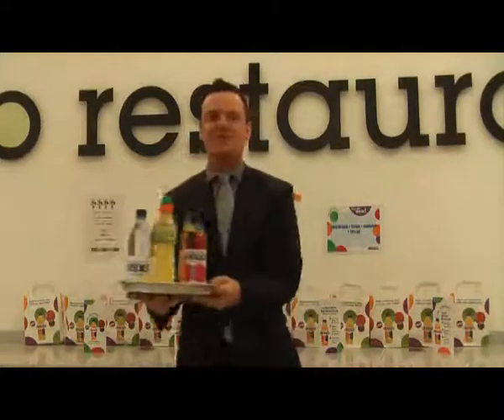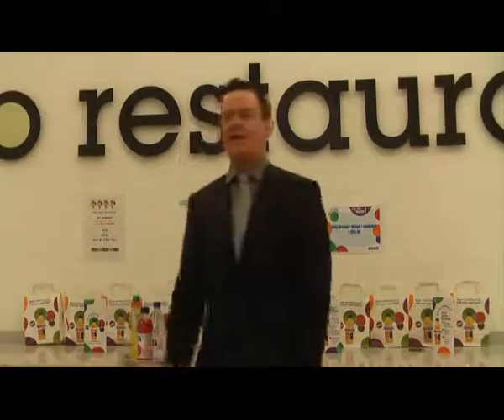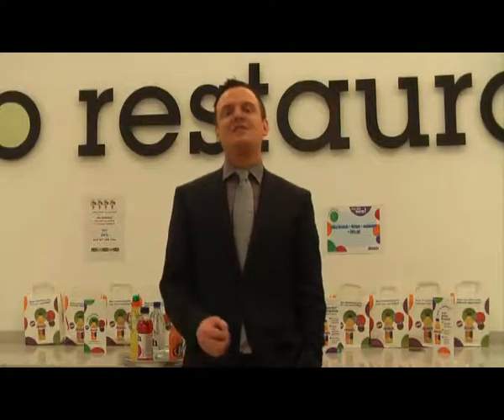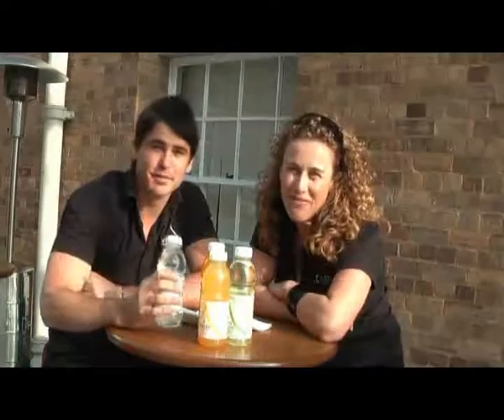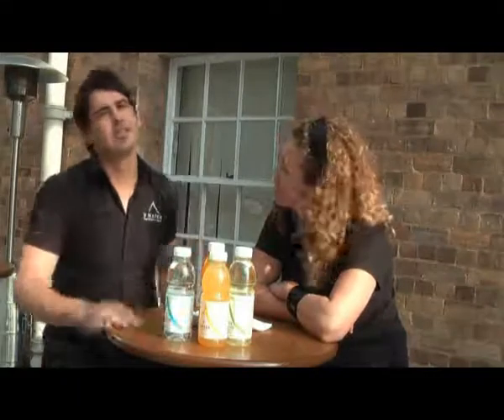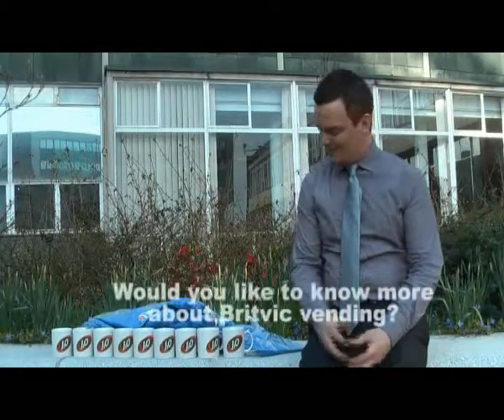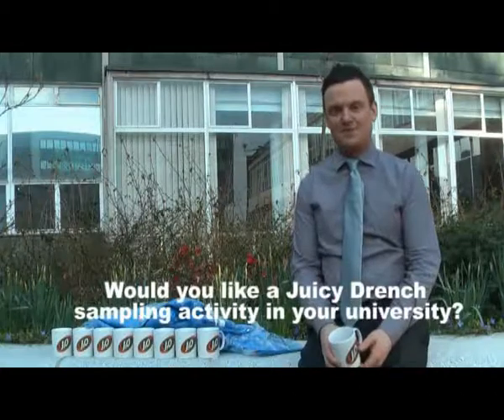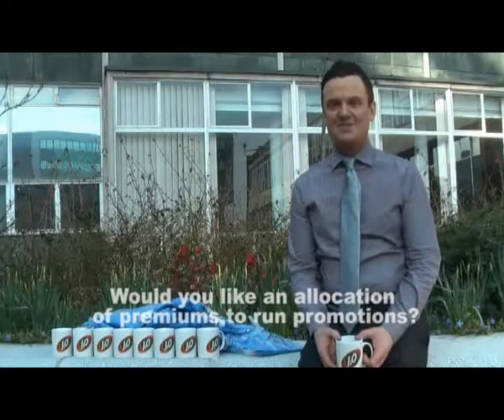Britvic Product showcase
Britvic Product showcase at Nottingham and Newcastle Universities.